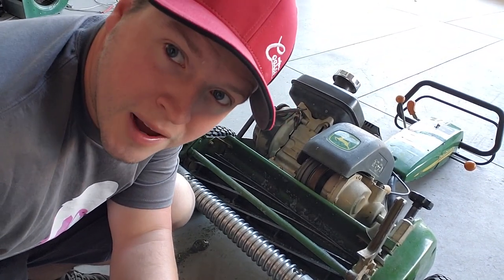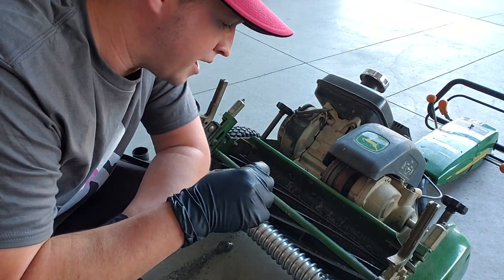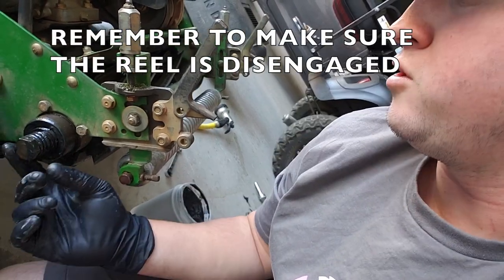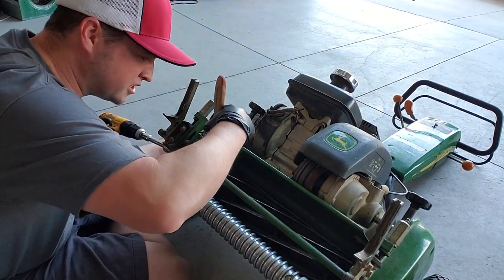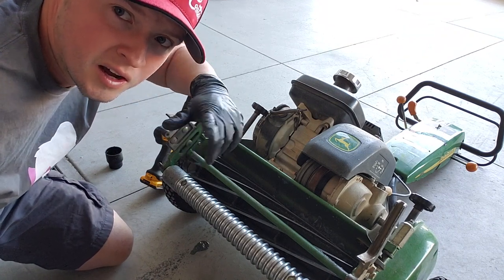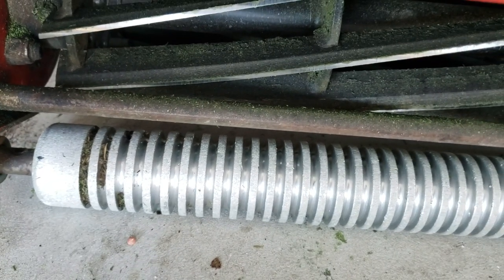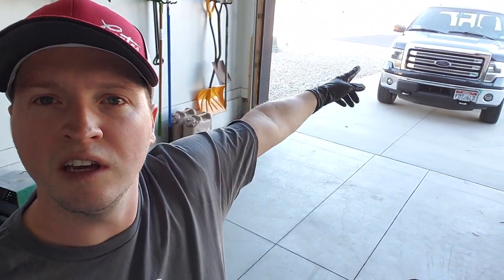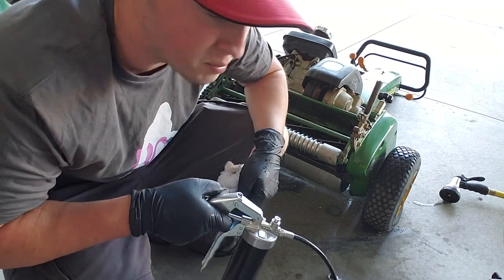How to backlap a John Deere reel mower!!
I backlapped my John Deere 180B today using 120 grit backlapping compound from pinhigh. Backlapping compound

If you are curious as to what equipment I use to film and the gear I use around my lawn here are some links to find them on Amazon

Ego trimmer edger combo:

Ego blower: